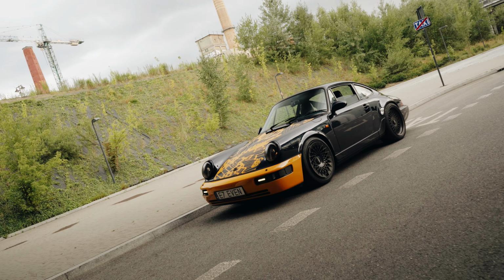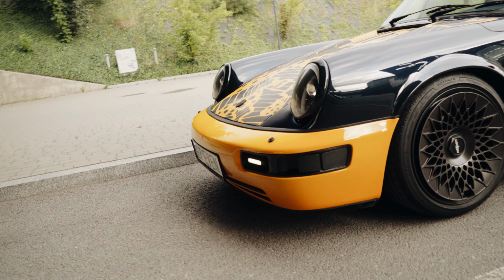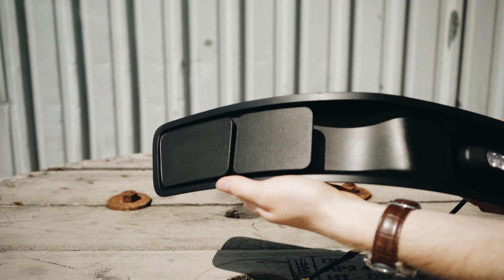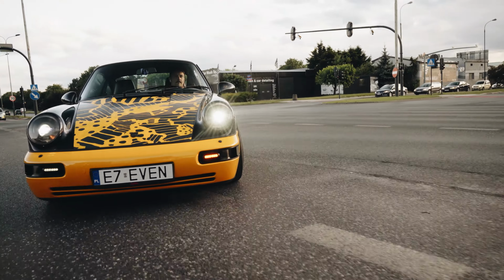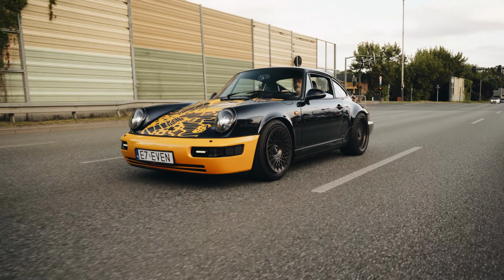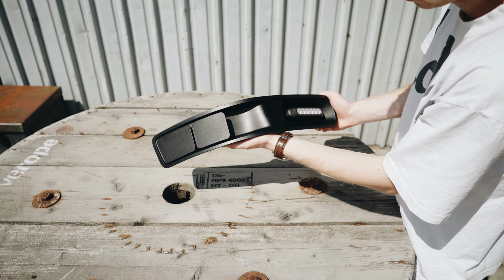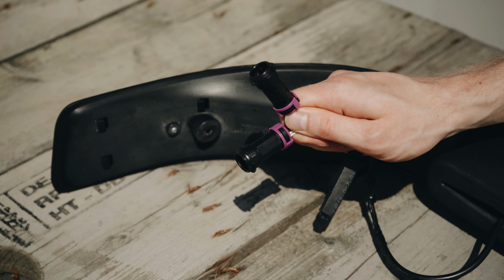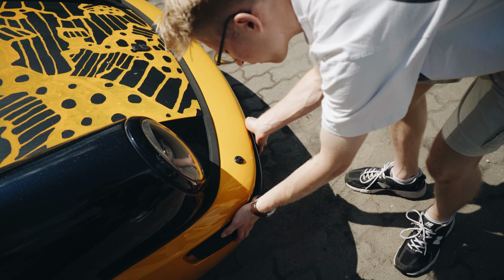Postmodern lights for 964 - POSTMO by CarBone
This is a short story about POSTMO – 3D printed fog/signal lights for a beautiful youngtimer, the 964.

Apart from the art and postmodern style, the lights strongly reference the RS versions, with a deep central hole where the light is situated. The rest of the lamp has been stripped of everything unnecessary and gained minimalistic side covers. These covers mark the original turn signal and side marker positions. Overall, the Postmo Lights are also much lighter.

One of the main features of this product is that you can actually customize their appearance yourself. Each element can be painted according to your preferences.

Compared to the OEM part, the lamp has only one light that serves as both the turn signal and fog light. The set functions like those in modern cars and is plug-and-play – installation is super easy.

We are designers who bring crazy ideas to life.